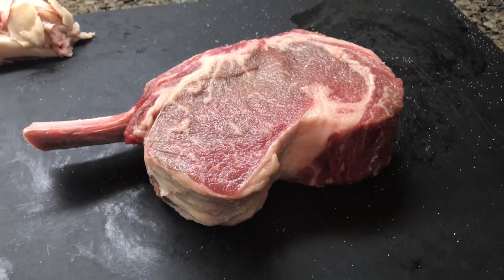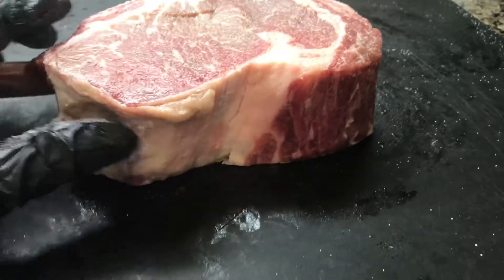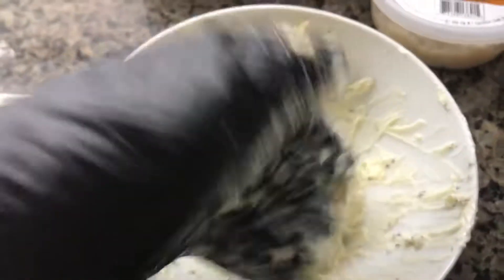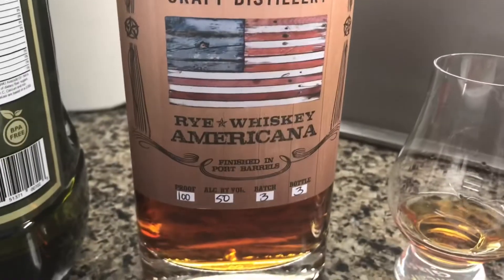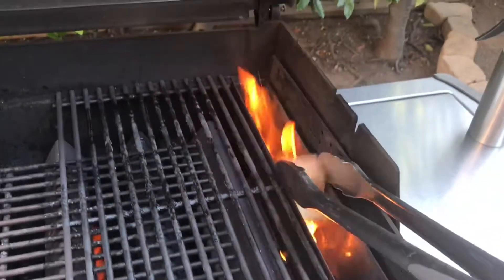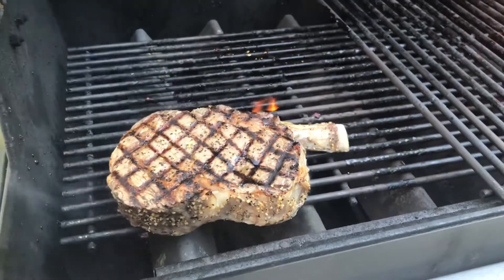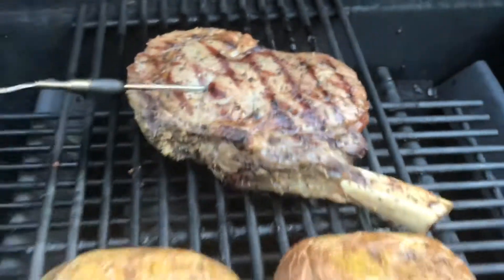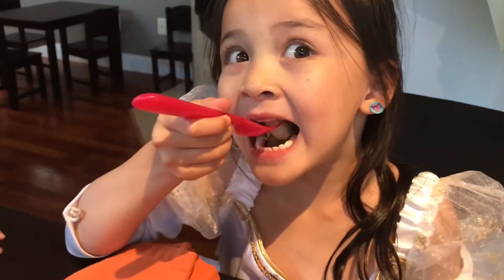SRF Prime Coyboy Ribeye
Perfect steak on the Weber Genesis 330 with smoker box and Cherry wood chunks